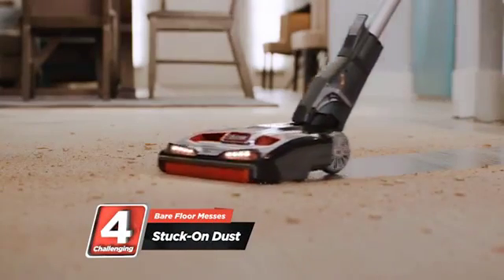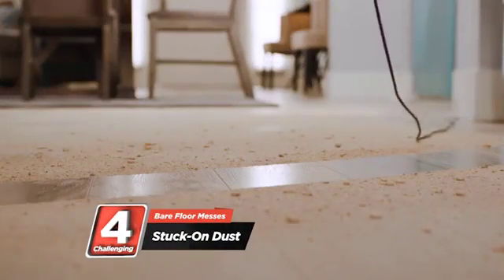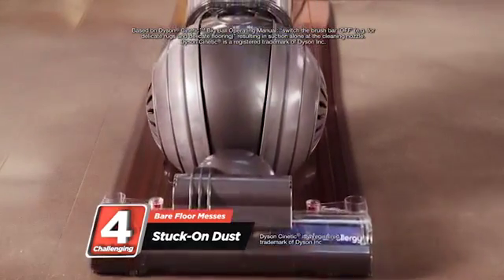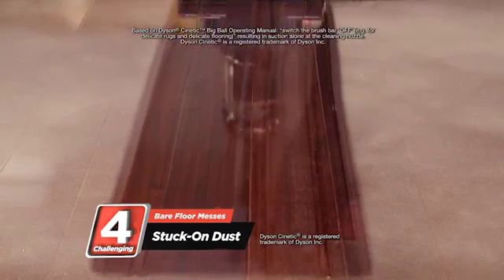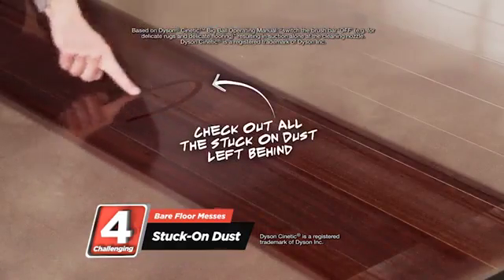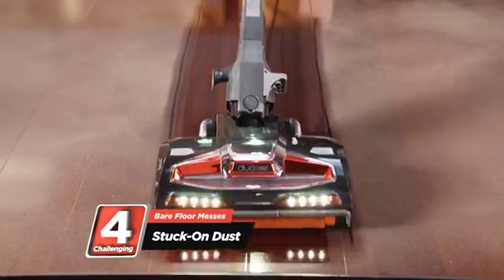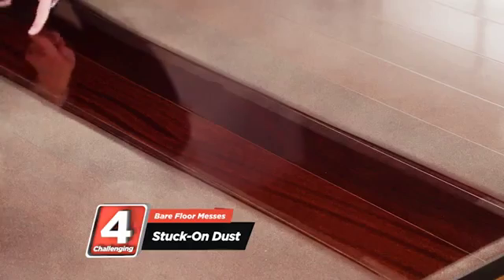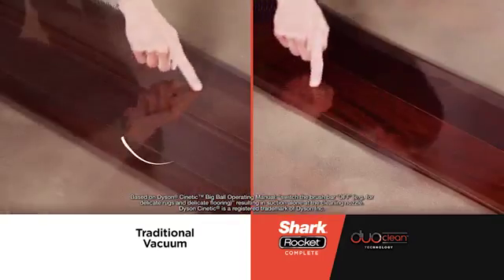Bare Floor Cleaning Challenge – Stuck-on Dust